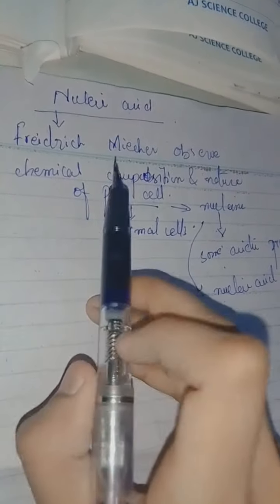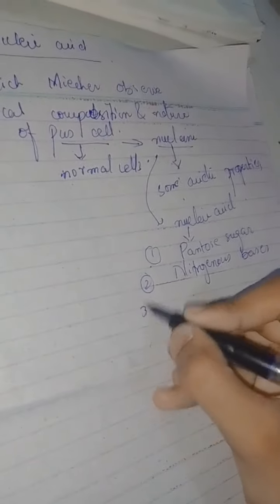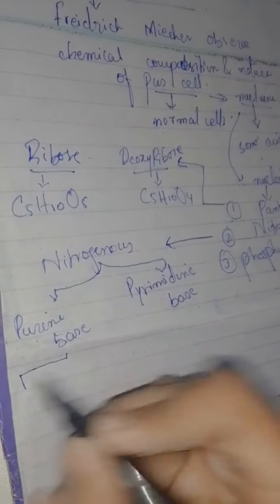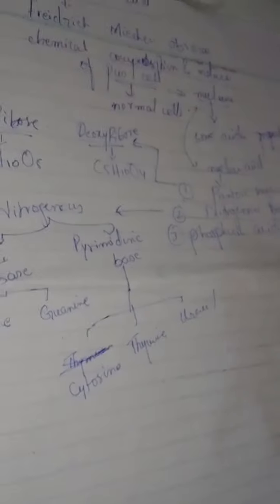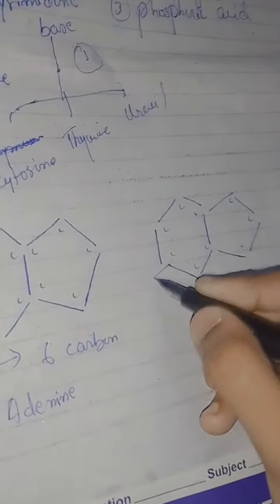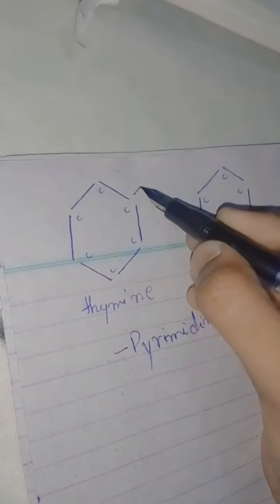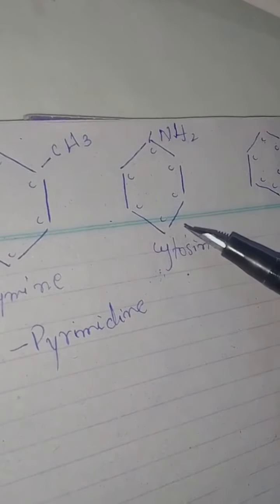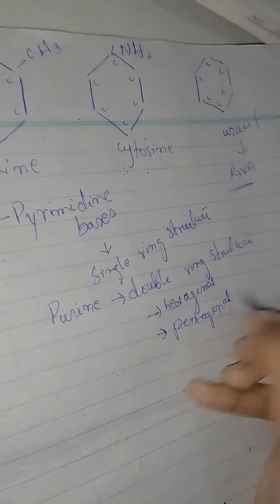Nucleic acid ( chapter :1)